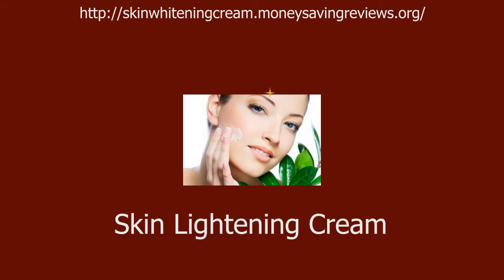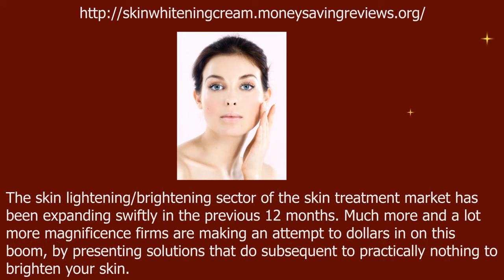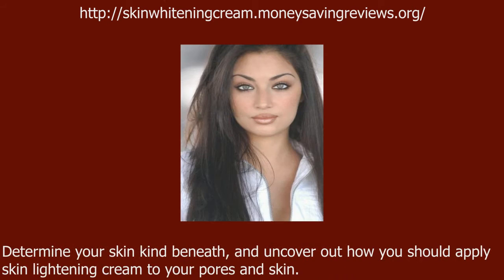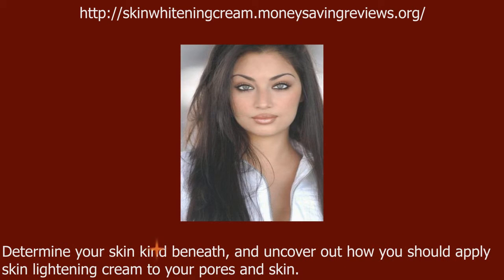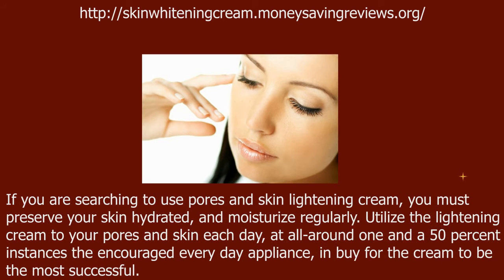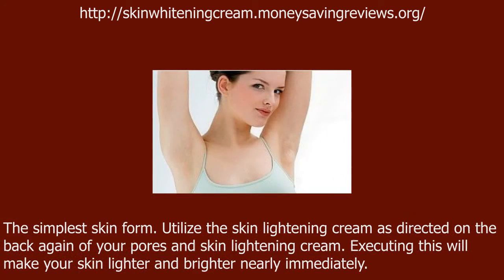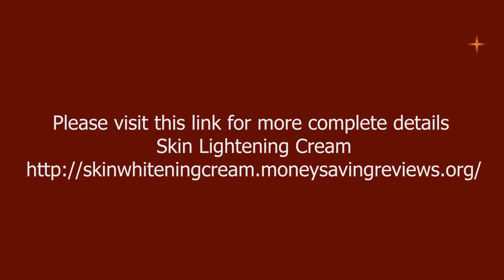Skin Lightening Cream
Please click this link for more complete details Skin Lightening Cream